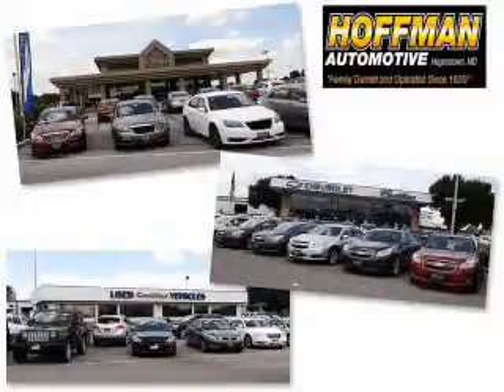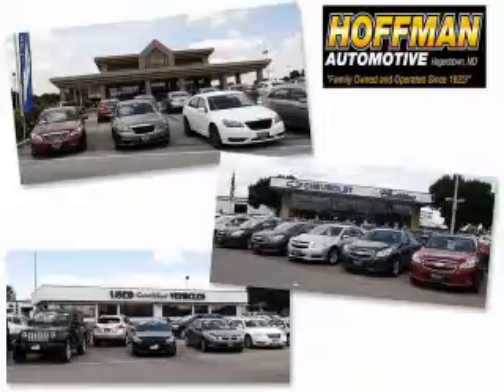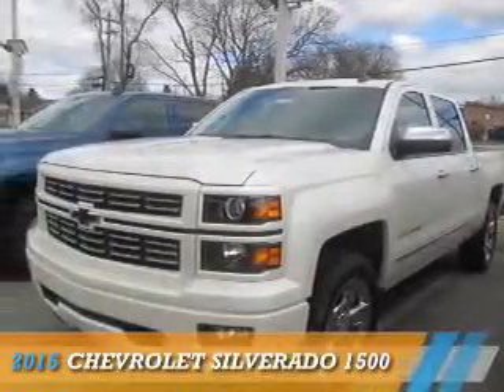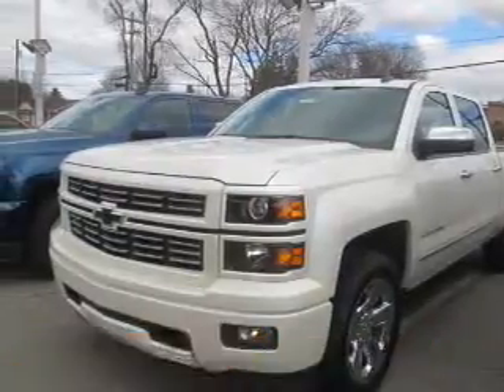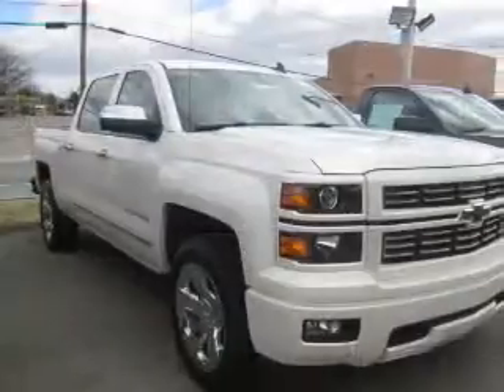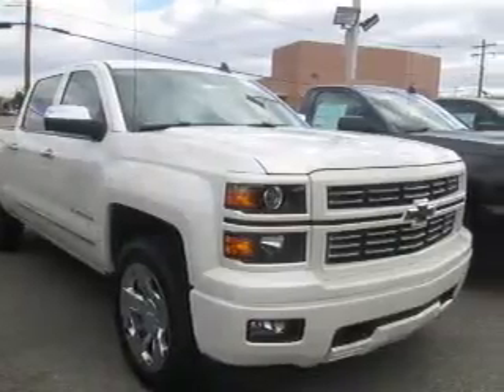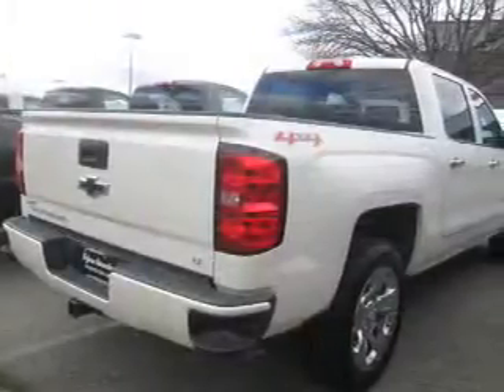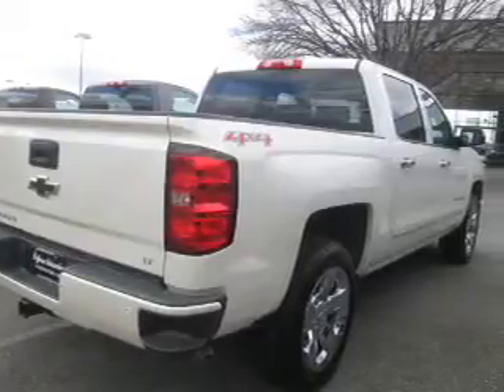2015 Chevrolet Silverado 1500 T15-459 - Hagerstown MD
Year: 2015
Make: Chevrolet
Model: Silverado 1500
Trim:
Engine: 5.3 liter 8 Cylindercylinder 4WD
Transmission: 6-Speed Automatic
Color: White
Mileage: 6
Address:
101 S Edgewood Dr
Hagerstown, MD 21740
VIN:3GCUKREC6FG421163